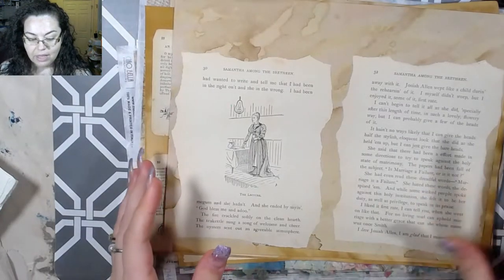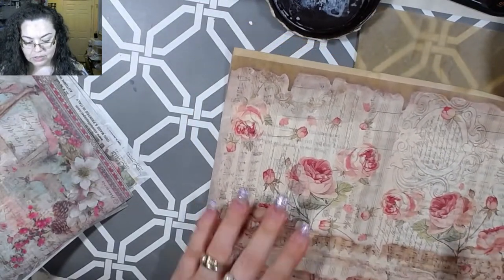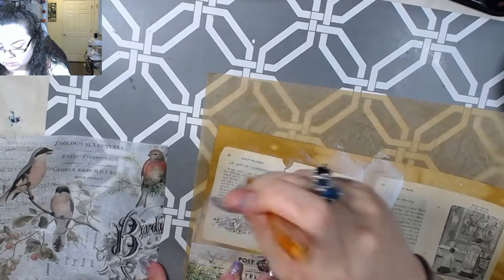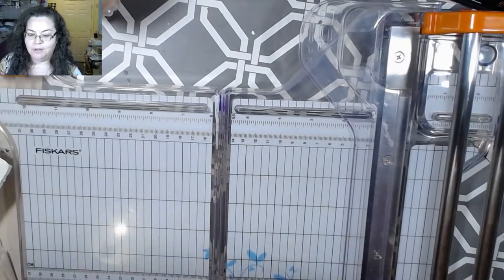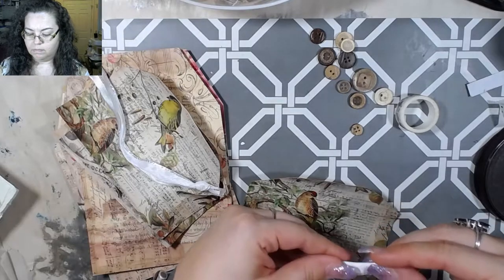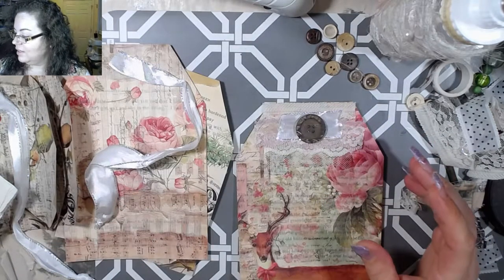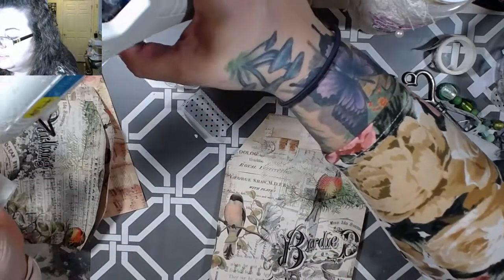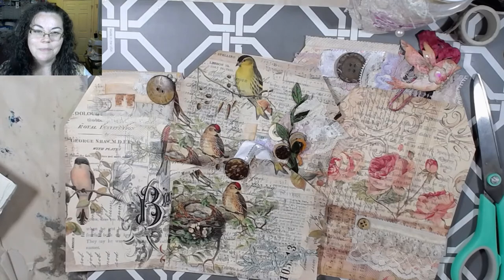Roxysweeklychallenge Week 1